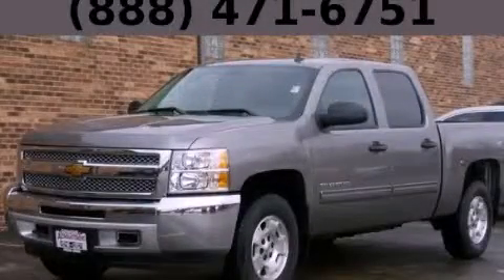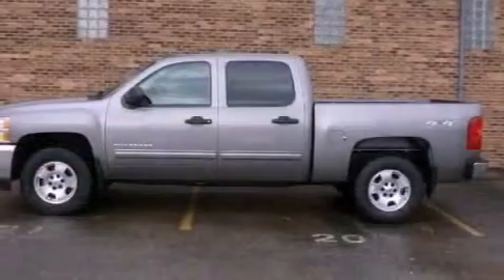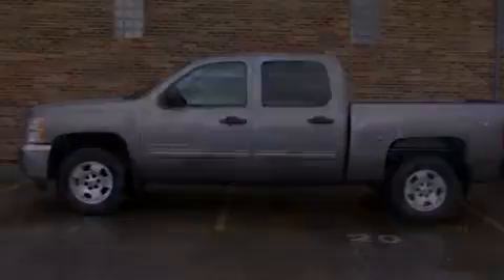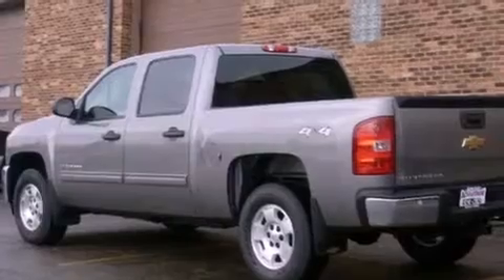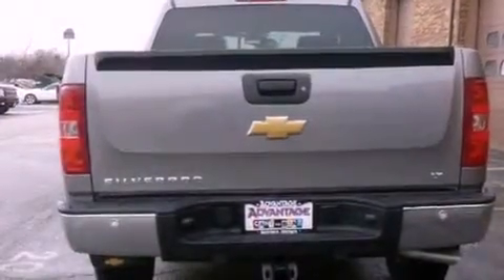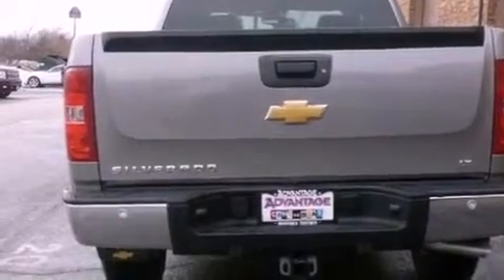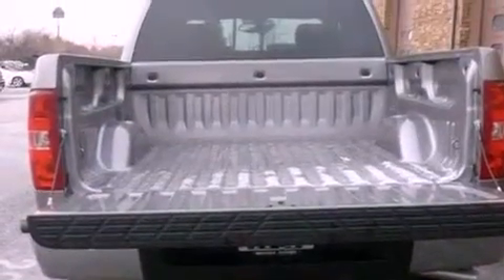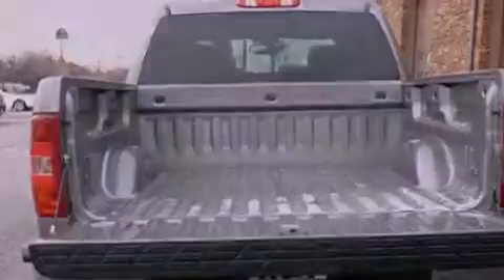2013 Chevrolet Silverado 1500 Bolingbrook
Year : 2013
 Make : Chevrolet
 Model : Silverado 1500
 Trans . : Automatic
 Exterior : Gray
 Miles : 6

 115 W South Frontage Rd.

 2013 Chevrolet Silverado 1500  Bolingbrook IL